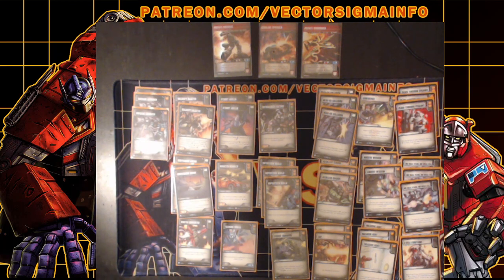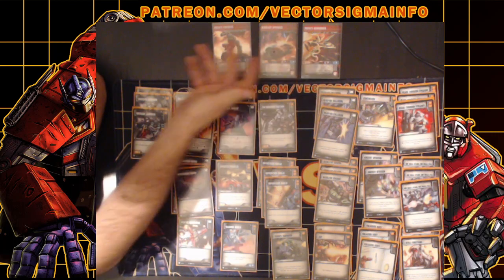Sergent Springer - Deck Tech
Springer Brings the Boom